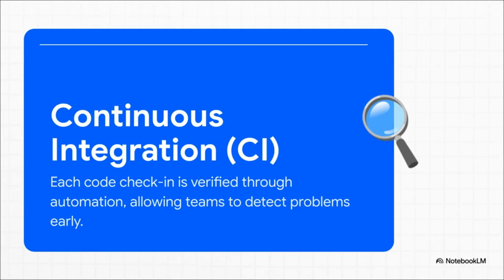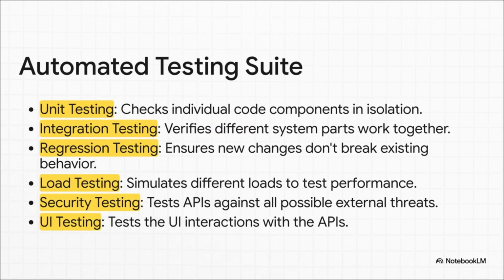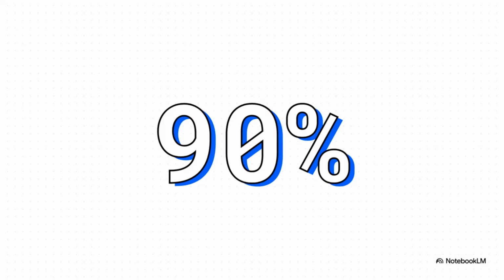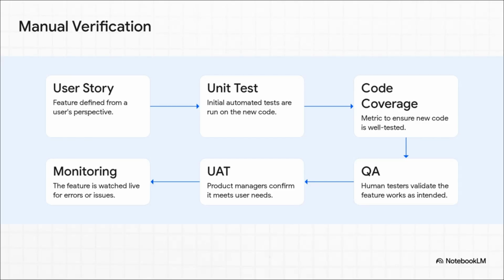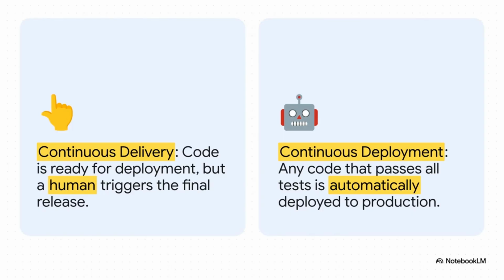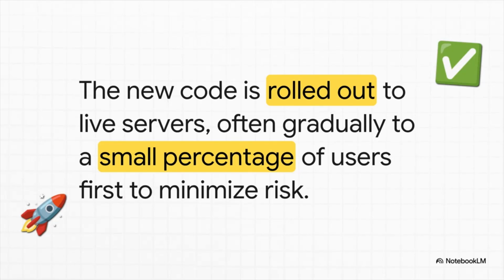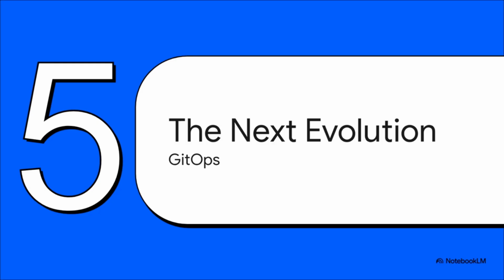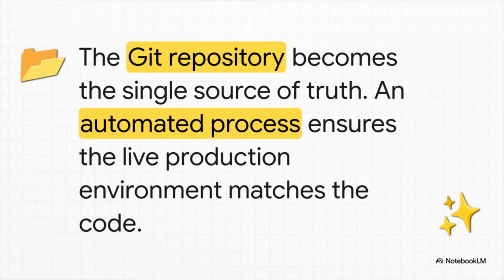From Idea to App Store: The CI/CD Pipeline & GitOps Explained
🚀 Ever wonder how new features magically appear on your favorite apps? This video pulls back the curtain on the modern software engineering process known as CI/CD (Continuous Integration/Continuous Delivery). We'll break down the entire journey, from a simple User Story to a live Production release, and explore the next evolution: GitOps. Learn about automated testing, code safety nets, human checkpoints, and how the best engineering teams ship code faster and more reliably!

What you'll learn in this video:

The journey a simple idea takes to become a feature.

The role of automated testing and Continuous Integration (CI).

How human checkpoints and Continuous Delivery (CD) ensure quality.

The final, cautious steps of deploying to a live environment.

The future of infrastructure management with GitOps.

Timestamps:
0:00 - Introduction: Shipping Code to Production
0:14 - The Core Question: How does an idea become a feature?
0:32 - Phase 1: The Spark (Idea to Code)
0:51 - The Journey to Production Roadmap
1:04 - Phase 2: Automated Gauntlet (Continuous Integration - CI)
1:21 - What is Continuous Integration?
1:39 - How do we ensure new code doesn't break existing features?
1:59 - The Automated Testing Suite Explained (Unit, Integration, Regression, etc.)
2:19 - Code Coverage Metric (e.g., 90%)
2:40 - Phase 3: Human Checkpoints (Continuous Delivery - CD)
2:55 - Manual Verification (QA & UAT)
3:12 - The Big Picture Question in Quality Assurance
3:28 - Continuous Delivery vs. Continuous Deployment
3:48 - Phase 4: Going Live (Shipping to Production)
4:01 - Canary Releases and minimizing risk
4:18 - Production Monitoring (Error Logs, Performance, Alerting)
4:36 - Phase 5: The Next Evolution (GitOps)
4:52 - What is GitOps?
5:04 - Git as the Single Source of Truth for Code and Infrastructure
5:24 - The Future of the Human Checkpoint